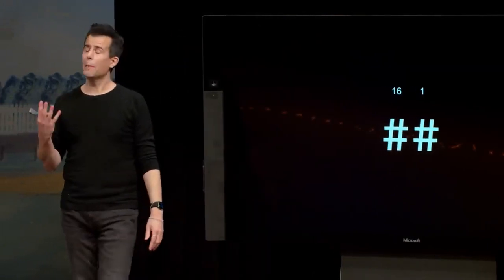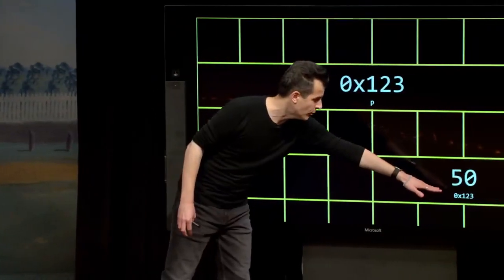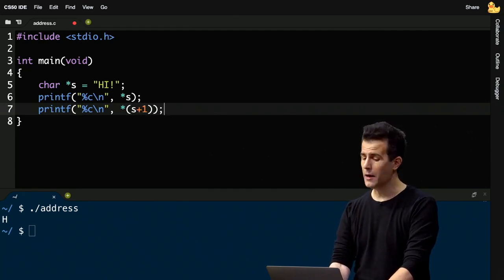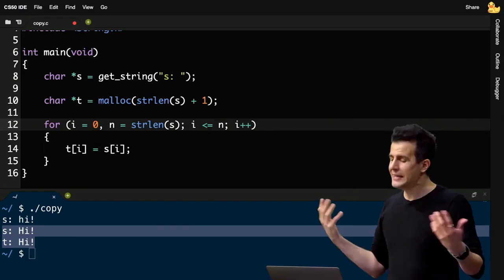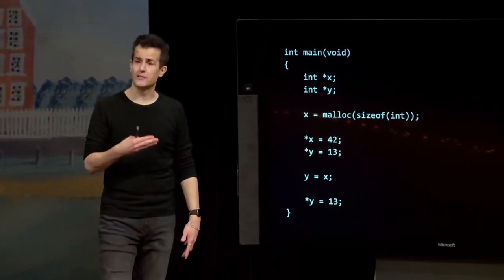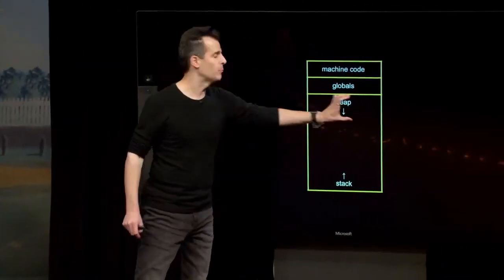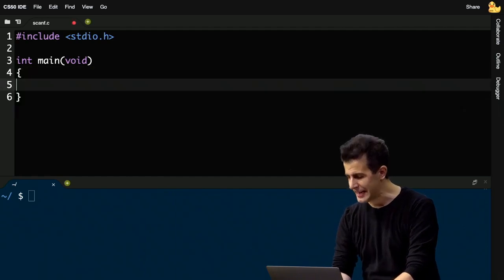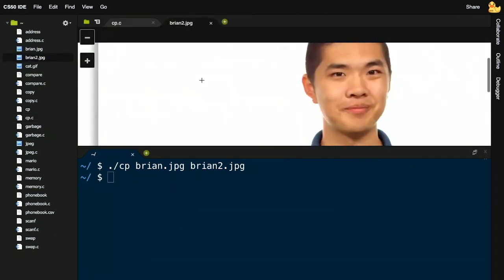Harvard CS50 2021 - Week 5